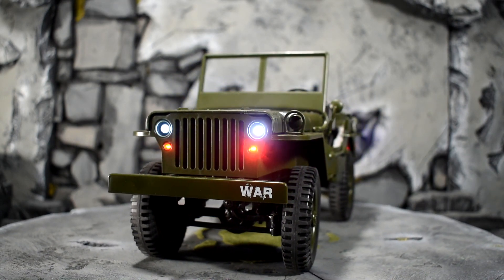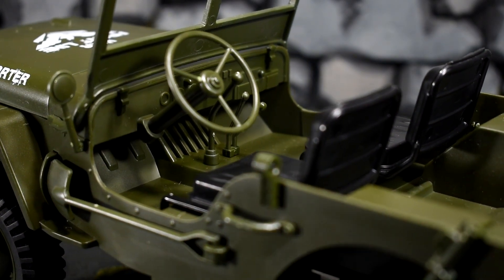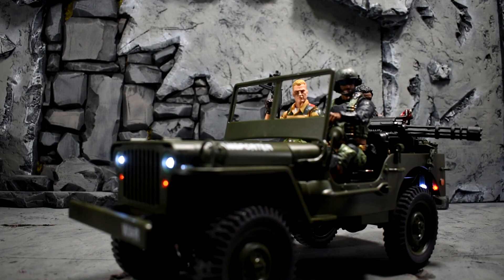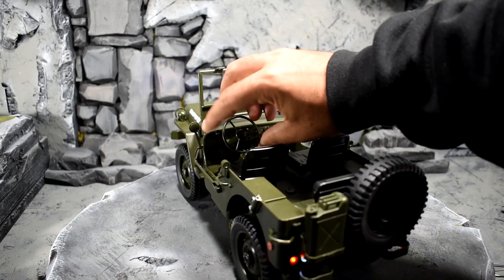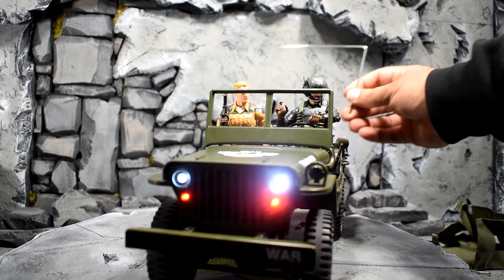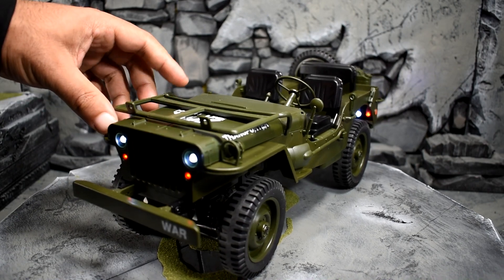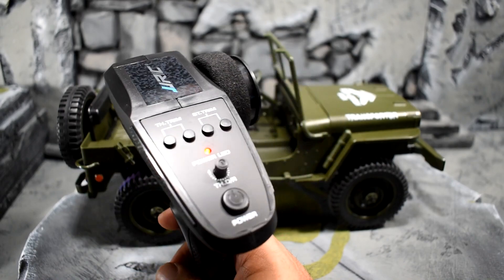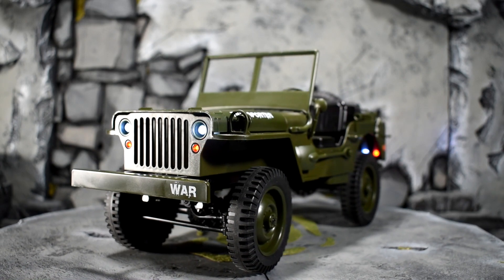#1 GI Joe classified Truck HANDS DOWN !!!!